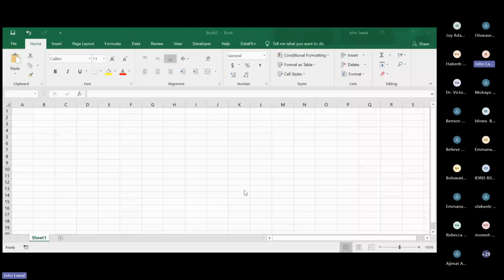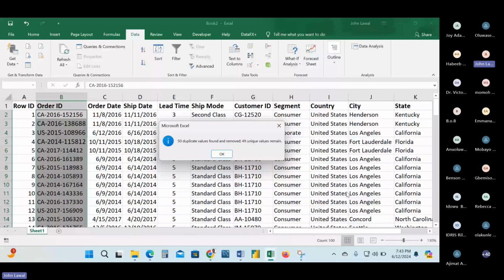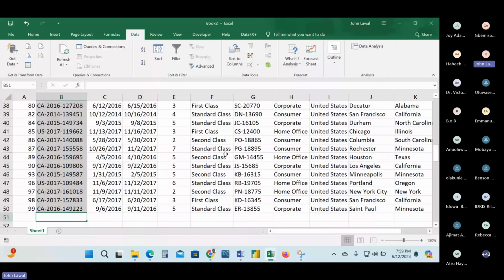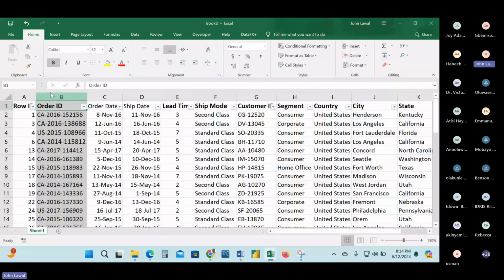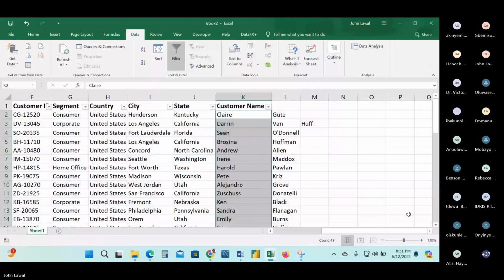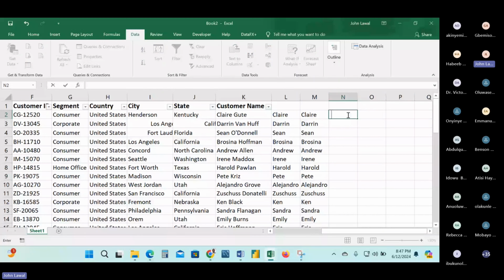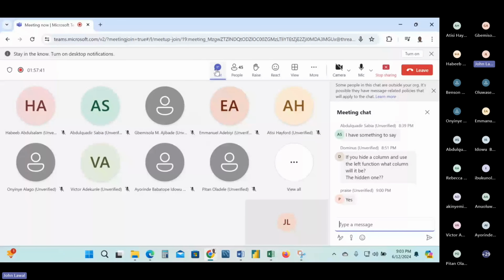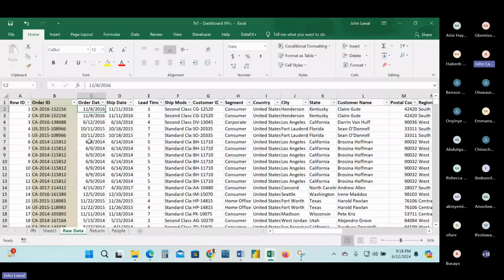Microsoft Excel Class - Week 5A